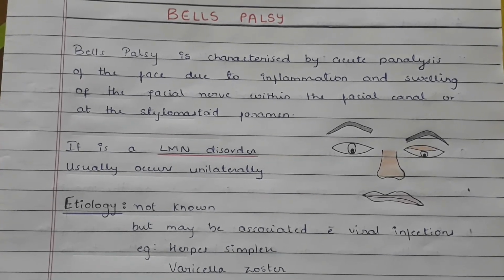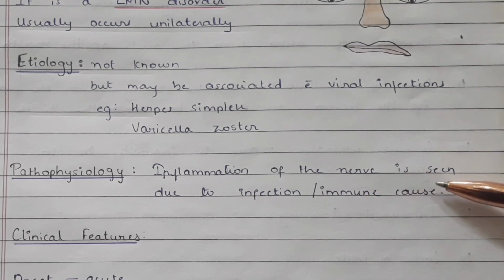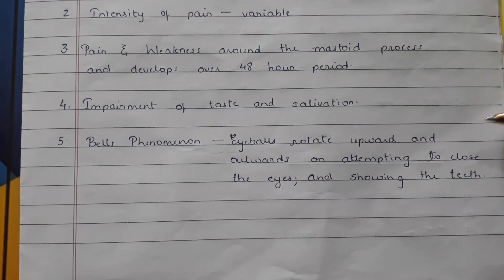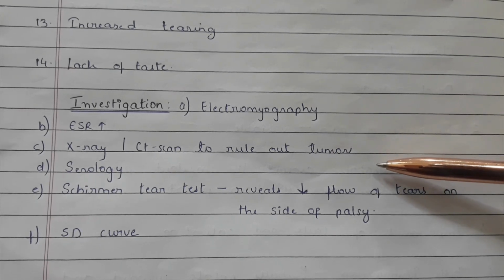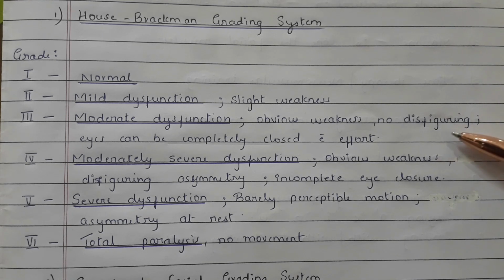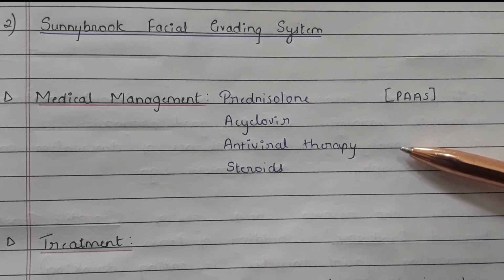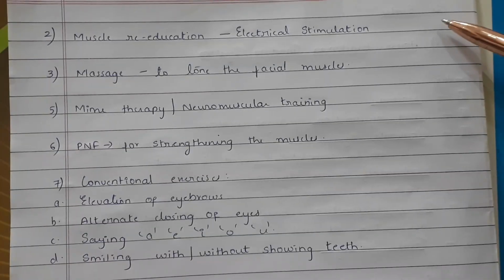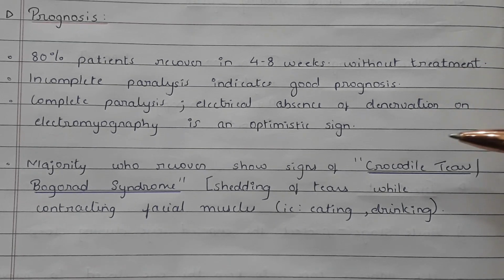What is Bells Palsy | LMN Disorder | Signs & Symptoms | Treatment